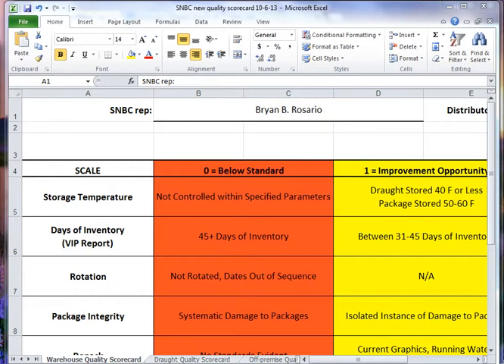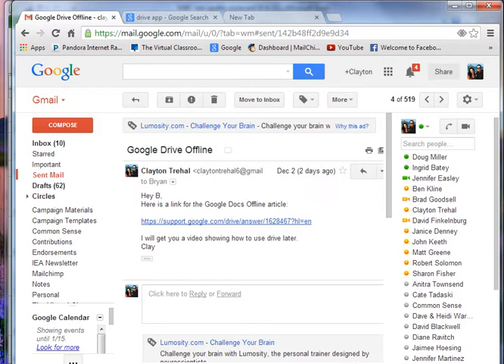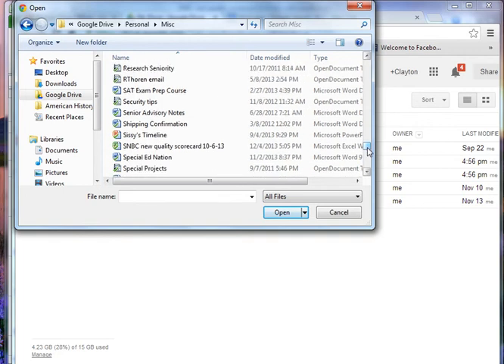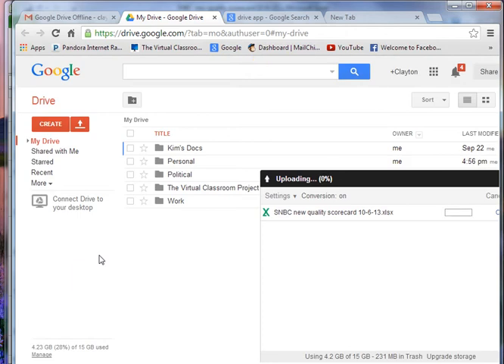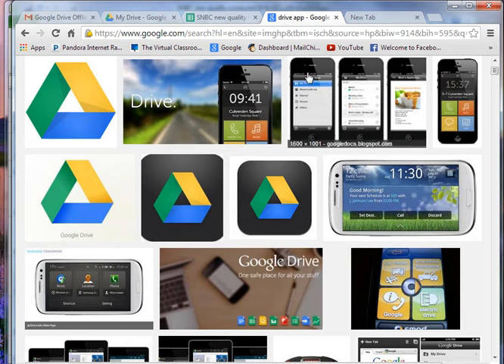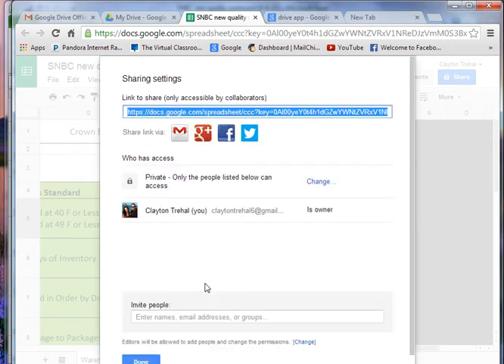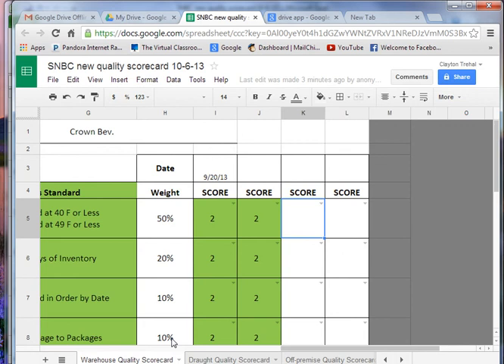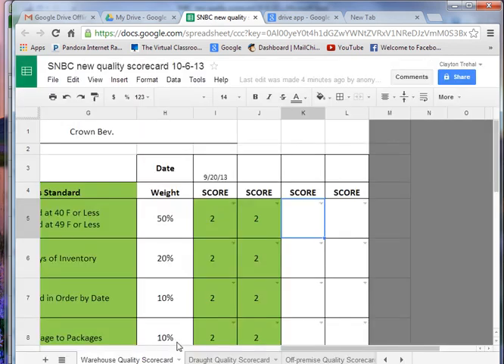Converting Excel Sheets to Google Docs